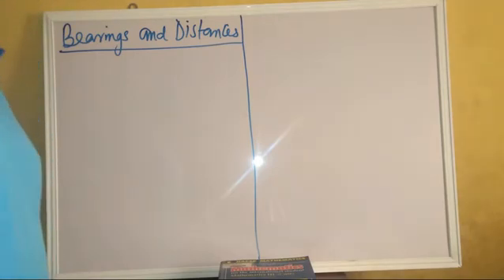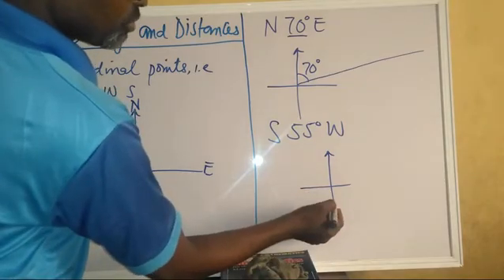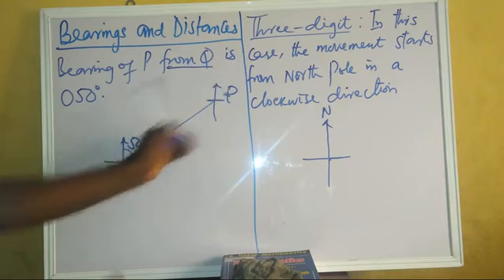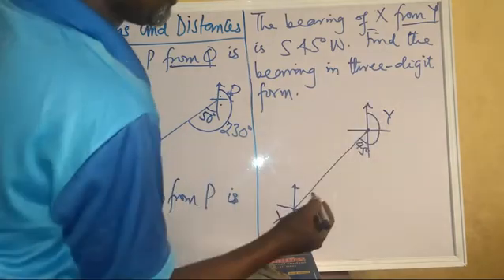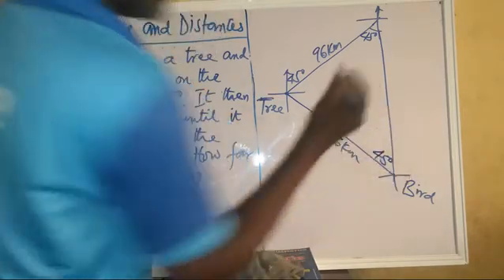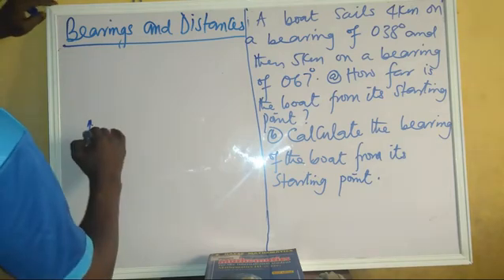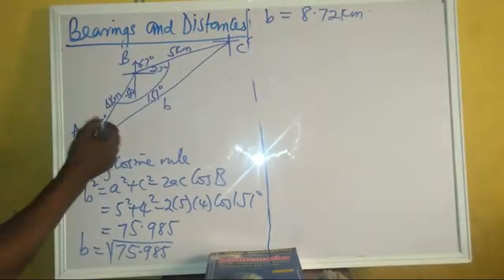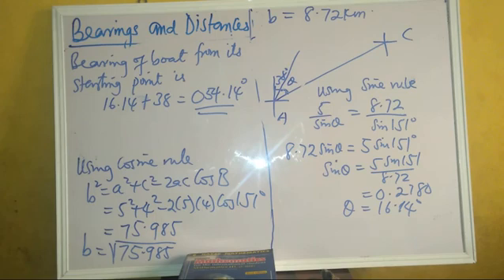Trigonometry 3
Trigonometry 3 is the application of sine rule and cosine rule. it is all about finding the distance and directions.